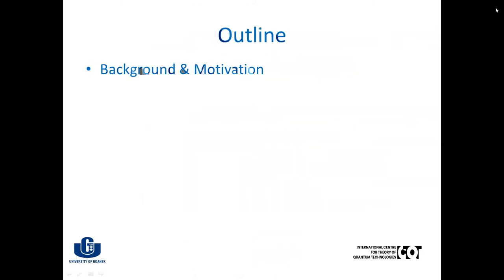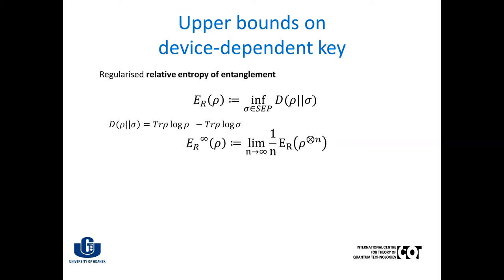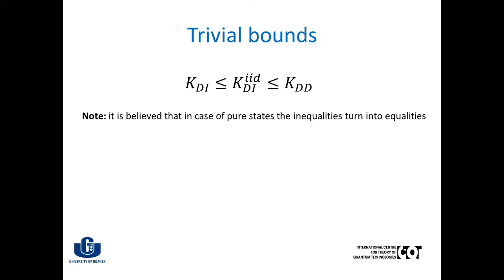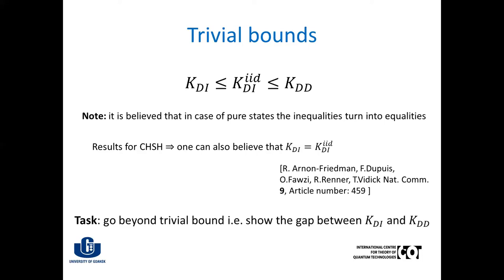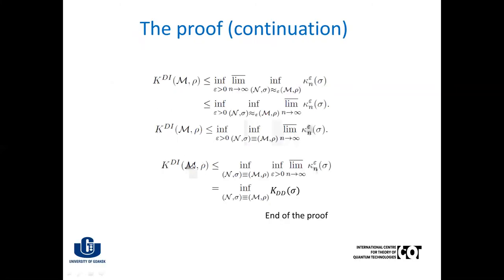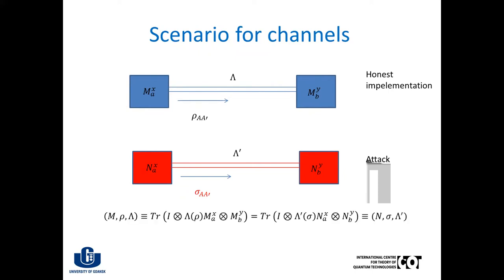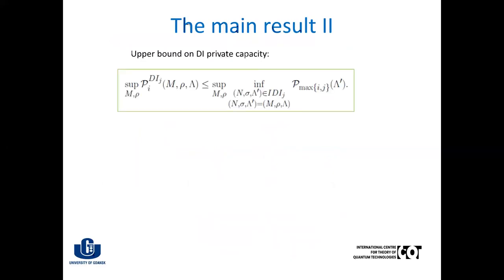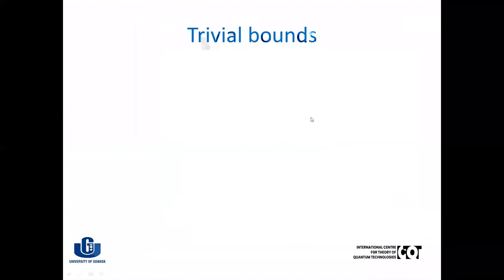K. Horodecki (ICTQT & UG): Upper bounds on the rate in device-independent quantum key distribution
Karol Horodecki (ICTQT & University of Gdańsk).
Upper bounds on the rate in device-independent quantum key distribution
Quantum key distribution  (QKD)  is a  method that distributes a secret key to a  sender and a receiver by the transmission of quantum particles (e.g. photons).  Device-independent quantum key distribution (DIQKD) is a version of QKD with a stronger notion of security, in that the sender and receiver base their protocol only on the statistics of input and outputs of their devices as inspired by  Bell’s theorem.   We study the rate at which  DIQKD  can be carried out for a given bipartite quantum state distributed between the sender and receiver or a quantum channel connecting them. We provide upper bounds on the achievable rate going beyond the upper bounds possible for QKD. In particular, we construct states and channels where the QKD rate is significant while the DIQKD rate is negligible.  This gap is illustrated for a practical case arising when using standard post-processing techniques for entangled two-qubit states.
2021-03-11